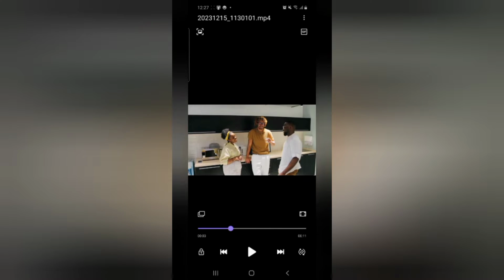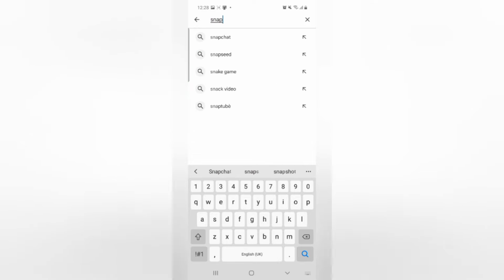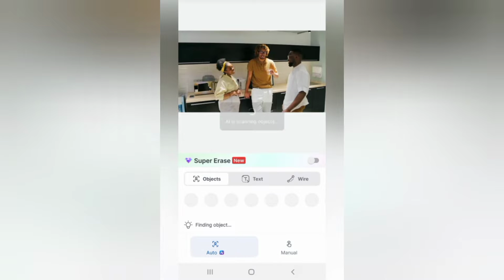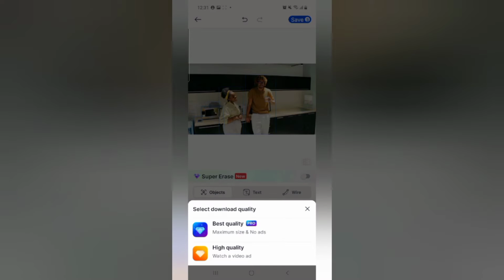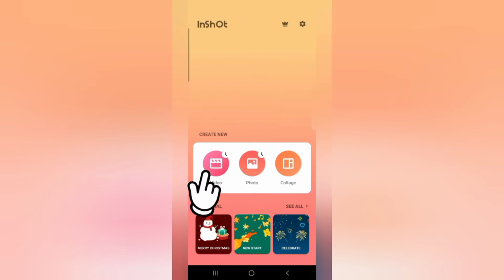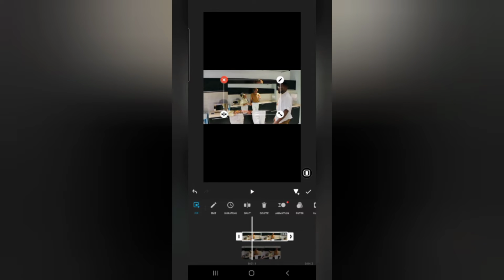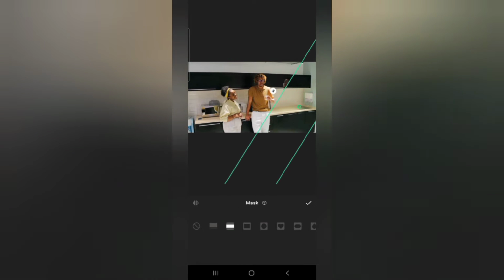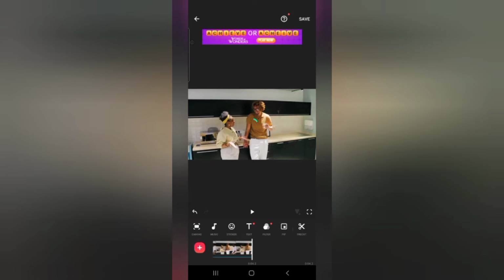How to Remove A person from a Video for FREE in 2 mins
In this video I am going to teach you how to remove Person  from your video using free AI and inshot video editing app. It can also be used to remove text, object and watermark from videos and pictures
Timestamps⬇️
00:00 Intro
00:30 Take a screenshot
00:42 Remove unwanted person from video with Ai
01:30 Mask image on video using Inshot
02:22 Outro.

:::::::::FAQ ::::::::
Name: Jessica
Birthday: February 12
Camera: Sony ZV1
Editing software: Inshot and capcut
Nationality: Nigerian

Music credit ⬇️
Outro music: Lost Sky - Vision pt. II (feat. She Is Jules)
[[NCS 10 Release]
Background music
Bubble ( Instrumental )
by KeyAno Beats
/ keyanobeats